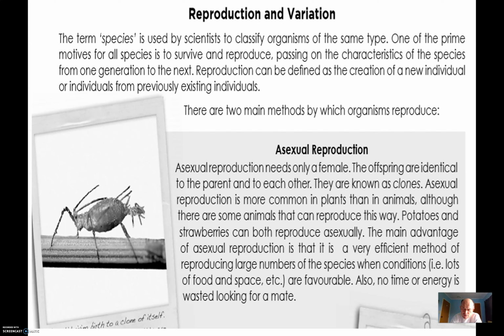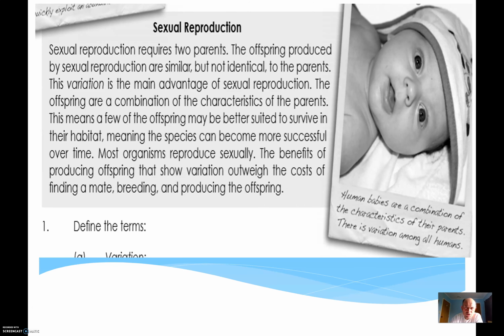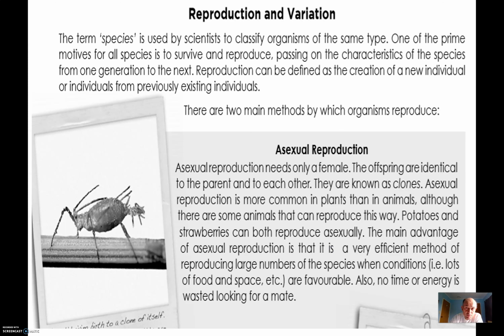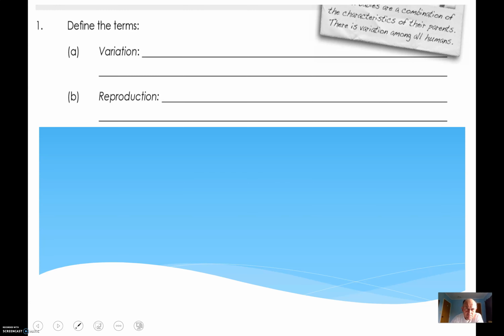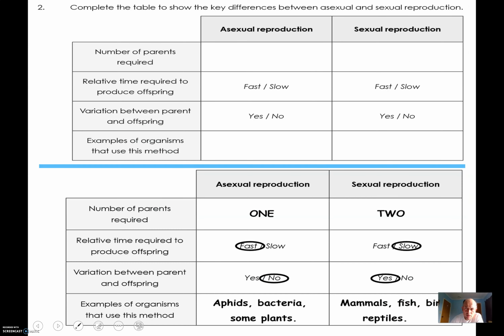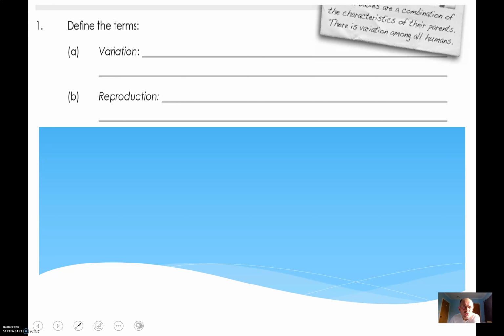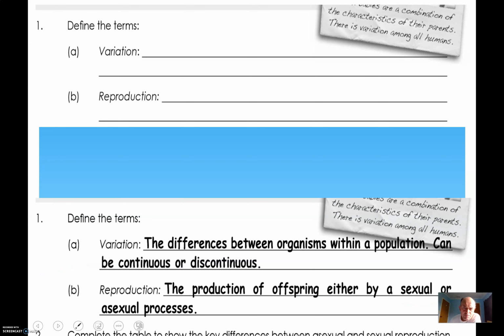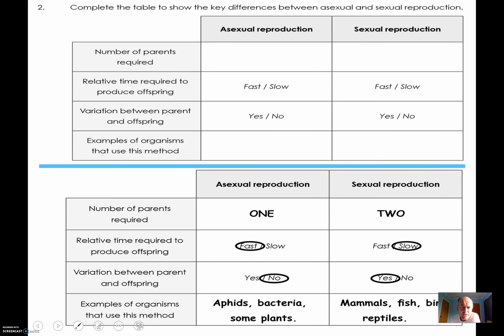Reproduction and Variation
There are two ways living things make the next generation: sexual (two parents) and asexual (one parent). This video looks at each